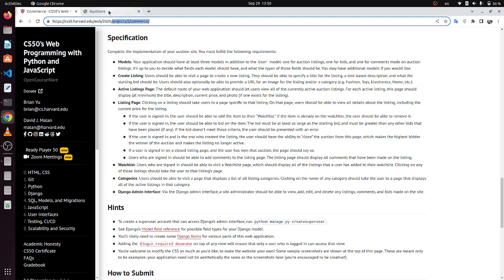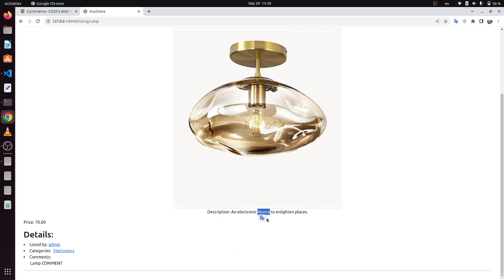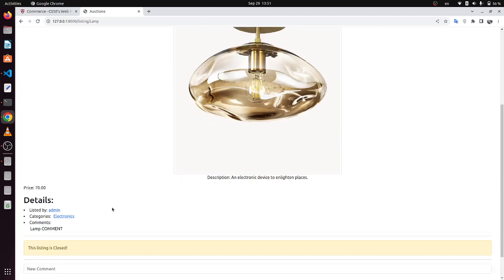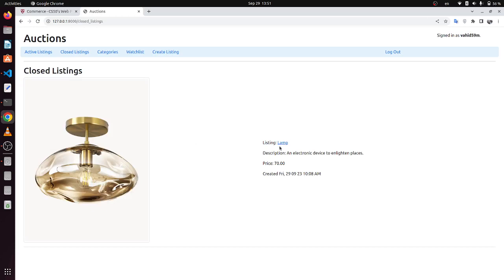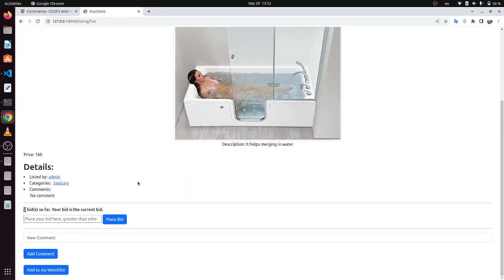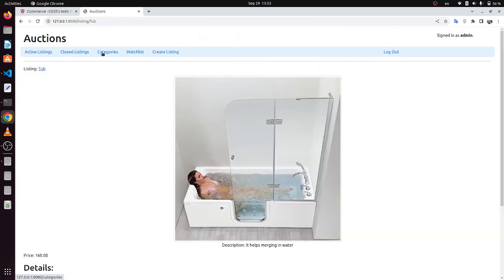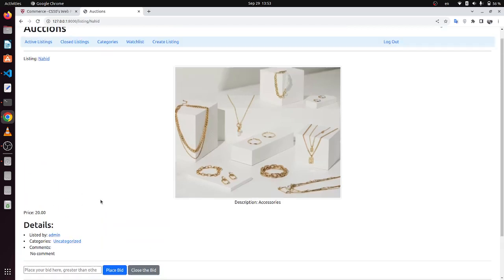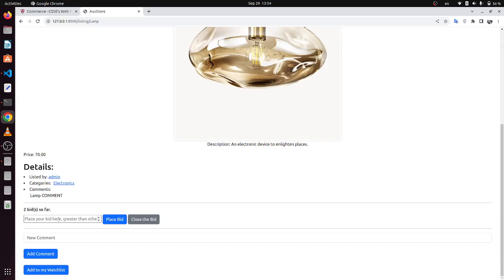Commerce Project for Harvard CS50 Project 2 vahid kosari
This footage is recorded to show my project 2 Commerce for CS50’s Web Programming with Python and JavaScript of Harvard University course.
Timestamp of the seven (7) elements:

0:00 1-Starting the project. Excuse me for poor voice. The 4 extra class models are not shown in the video to shorten it as possible.

0:20 3-Active Listings Page: The default route as active listings.

0:37 4-Listing Page:
       1:22 4-1-User can add the item to Watchlist and remove it.
       2:24 4-2-User can bid on the item
       -:-- 4-3-User can close the item (not shown in the video)
       1:44 4-4-If user is the winner the page says so
       -:-- 4-5-Users can add comments to the item, even closed or active. (not shown in the video)

1:22 5-Watchlist: shows all (active or closed) listings in the user's watch-list.

3:05 6-Categories: Displays all of the active listings in that category.

3:15 2-Create Listing: Title, description and bid price are mandatory and title should be unique, also inserting several categories with some spaces in between does not interrupt categorizing process.

4:00 7-Django Admin Interface: Site administrator can view, add, edit, and delete any listings, comments, and bids made on the site. I couldn't show all options due to time limitation.